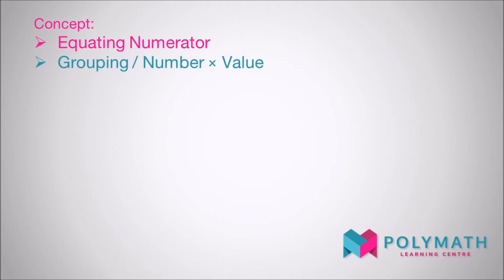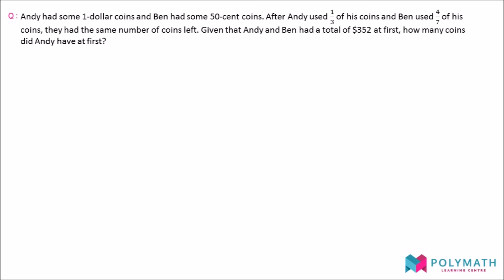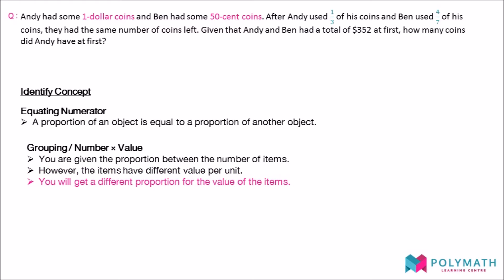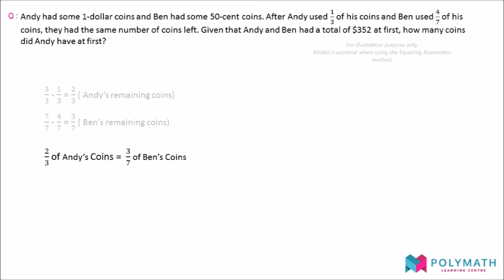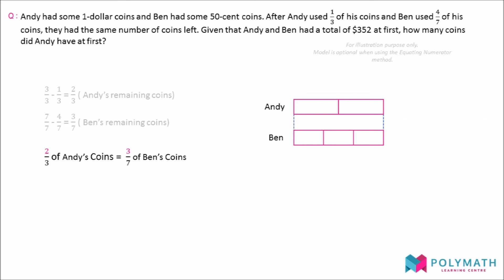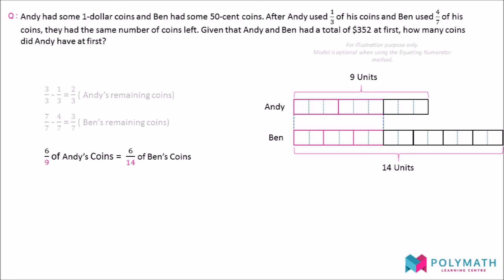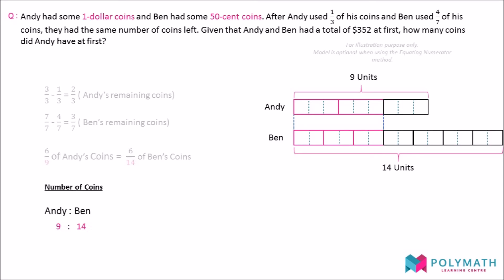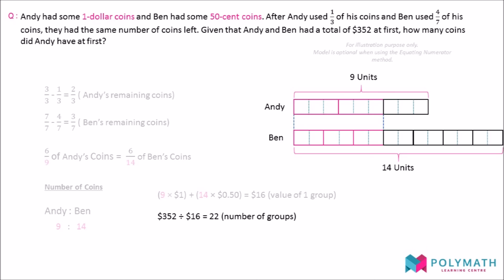Equating Numerator and Grouping Concept (PSLE P5/P6 Singapore Math)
We will be going through two concepts today! This question requires the use of the equating numerator concept and grouping concept to solve.